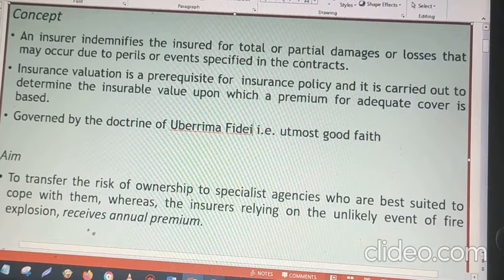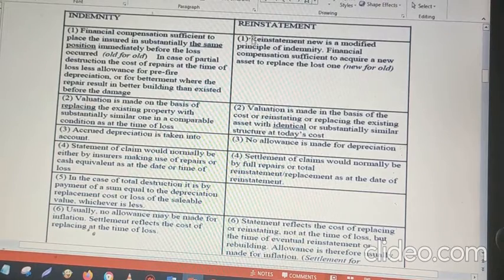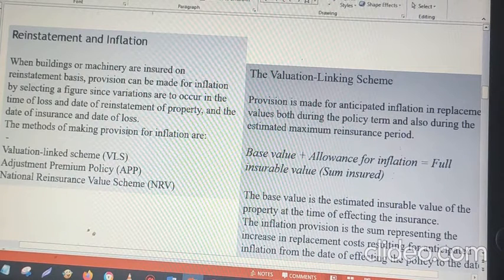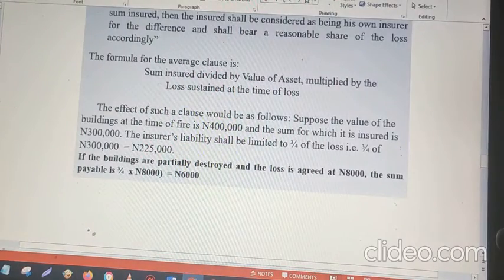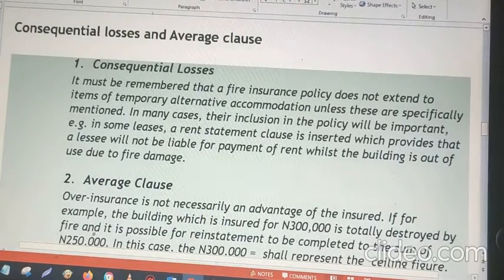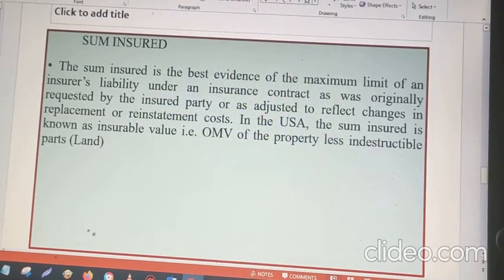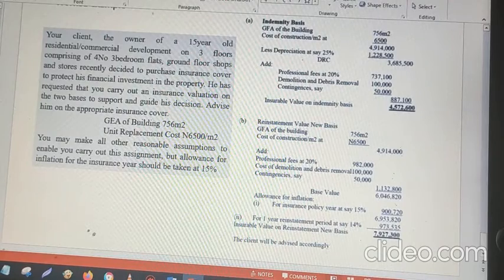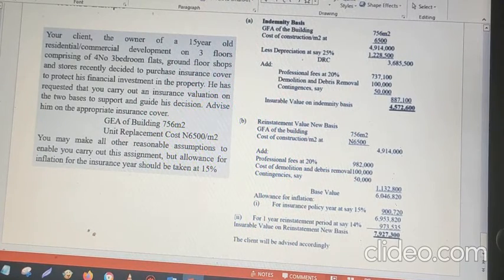real estate valuation module 10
Valuation for Property Fire Insurance and Perils